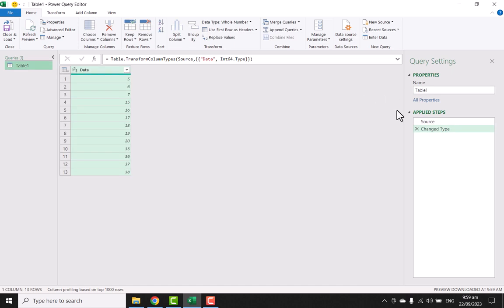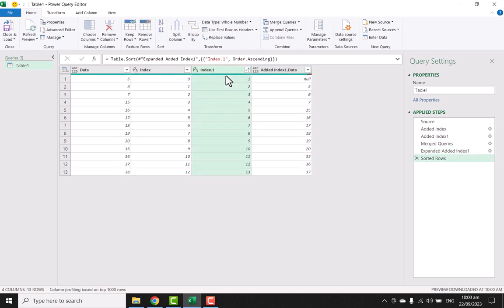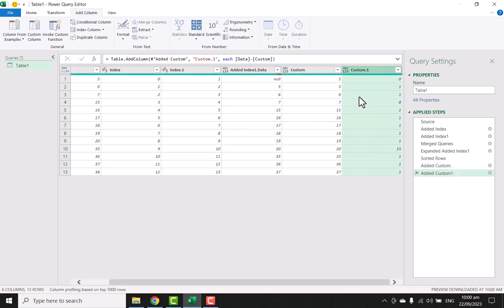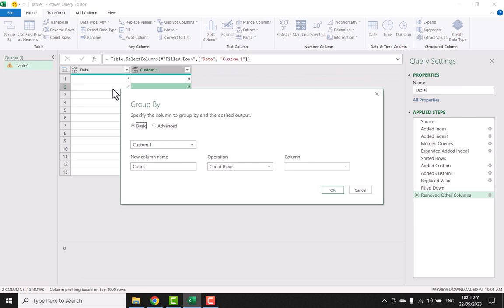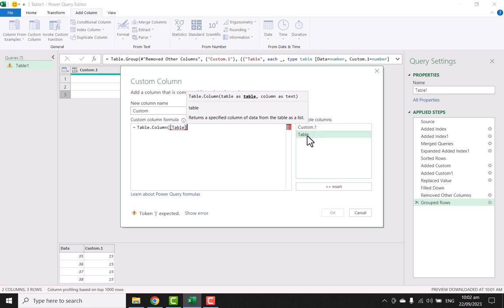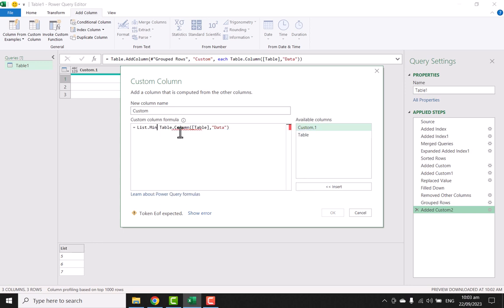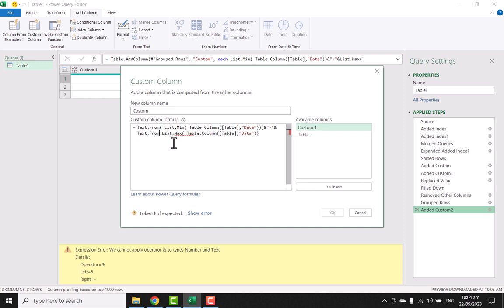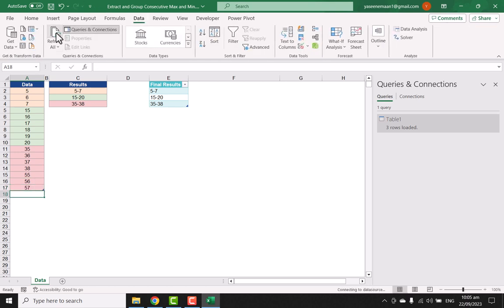Group data using Power query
Unlock the full potential of Power Query with this comprehensive tutorial! 🚀 Learn how to extract and group consecutive minimum and maximum values from non-uniform consecutive lists effortlessly. Whether you're a data analyst, Excel enthusiast, or looking to enhance your Power Query skills, this step-by-step guide will help you harness the power of this versatile tool. Watch now for valuable insights and boost your data processing capabilities! 🔍💡 PowerQuery DataAnalysis ExcelTips DataProcessing DataTransformations"